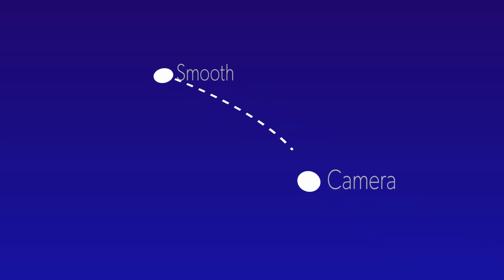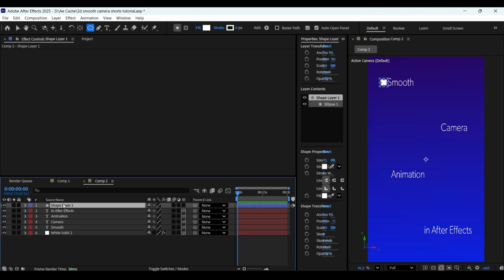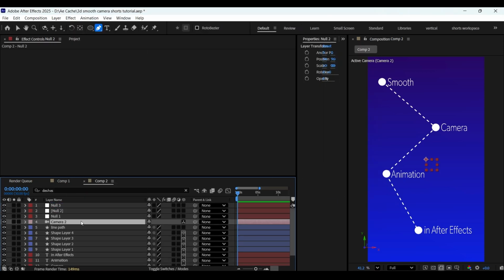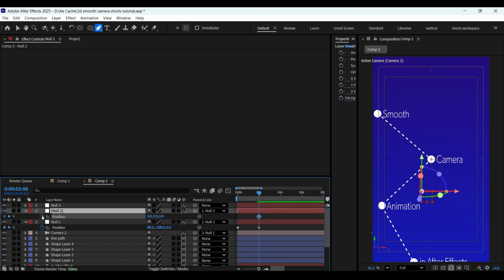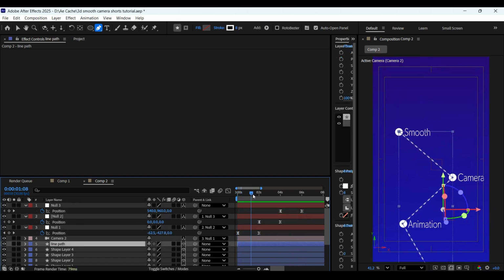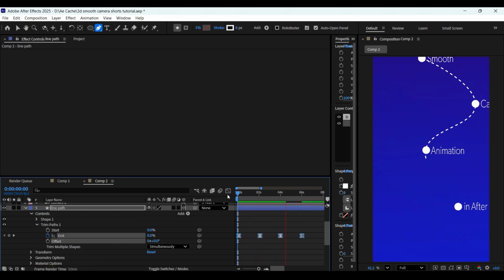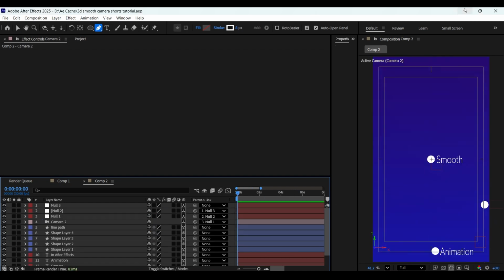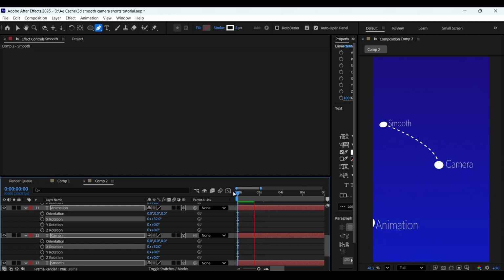Smooth Camera Animation Tutorial in After Effects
In this Tutorial, i've explained everything step by step in detail on How to Create a Smooth Camera Animation in After Effects